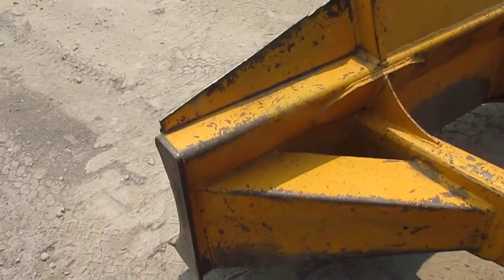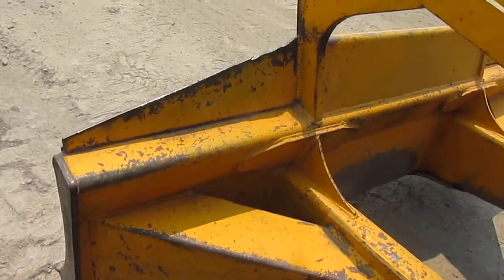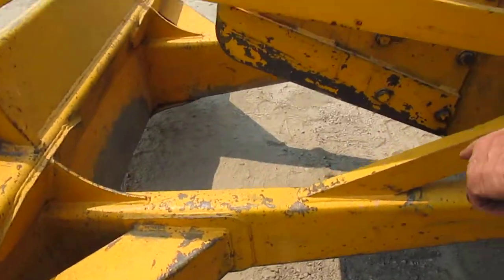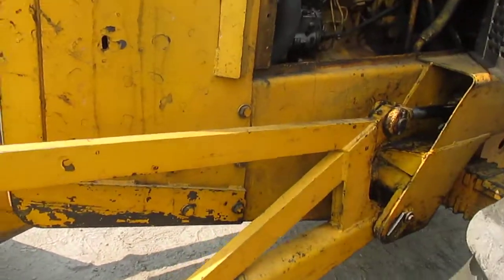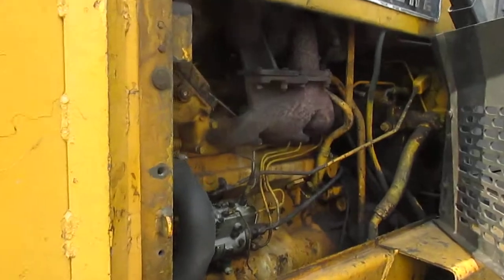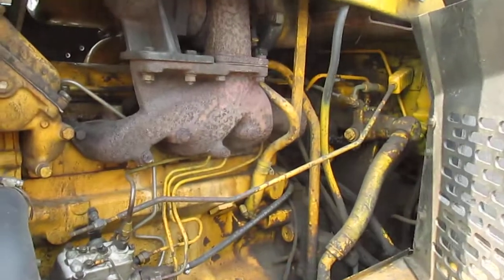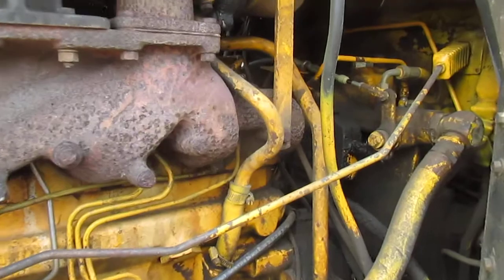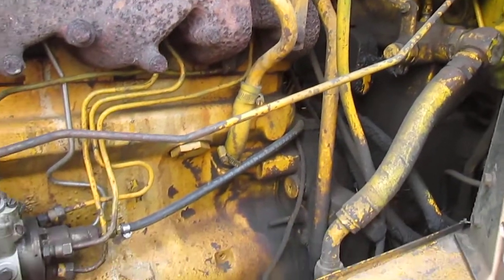JD 540 B skidder Part 2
Call Reddig Equipment while the skidder is still available only $15,000.